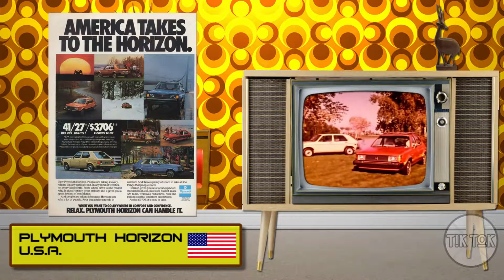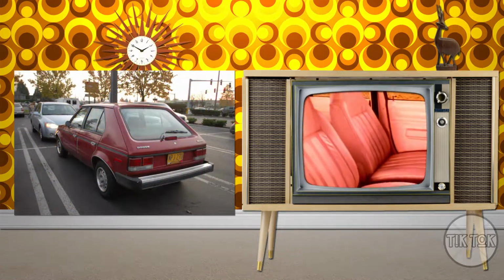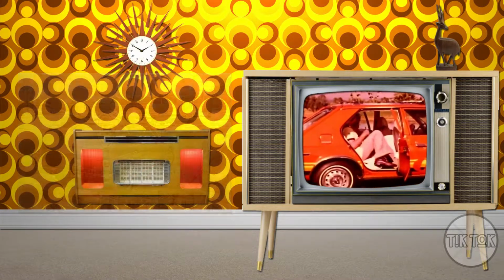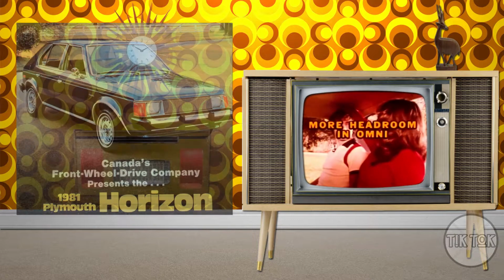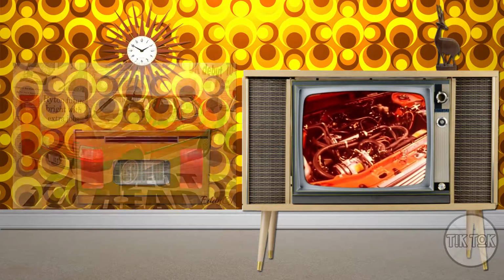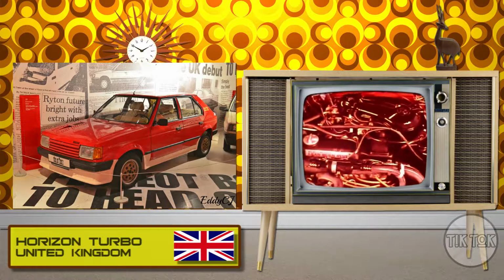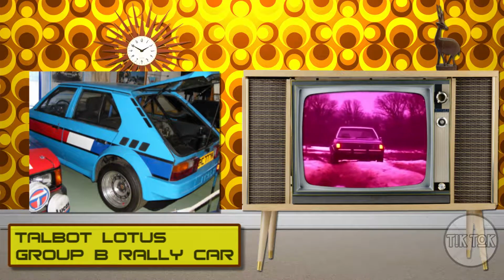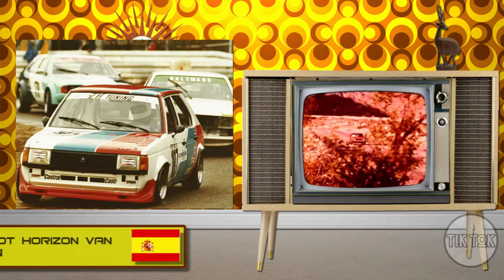Stranger Names: Simca Chrysler Talbot Horizon The cars you thought you knew. The 70's Part 6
The Simca Chrysler Talbot Dodge Plymouth Omni Horizon Electra ??? cars you know and their names around the world. An exciting new multipart video series showing all the unusual models from the cars you know or thought you knew!